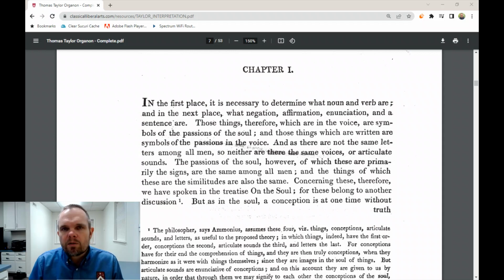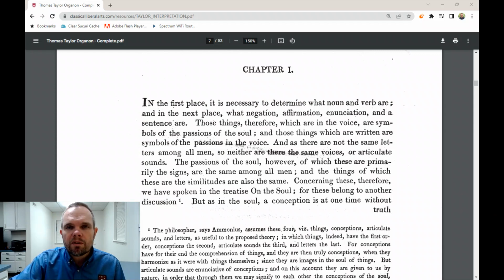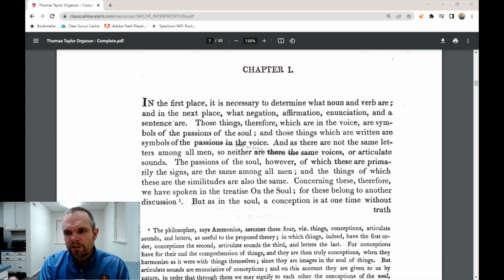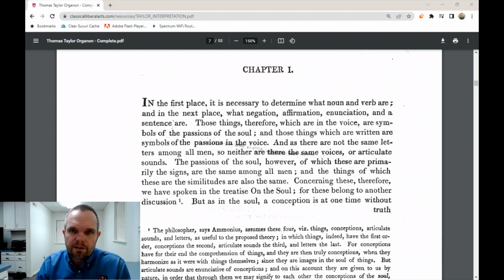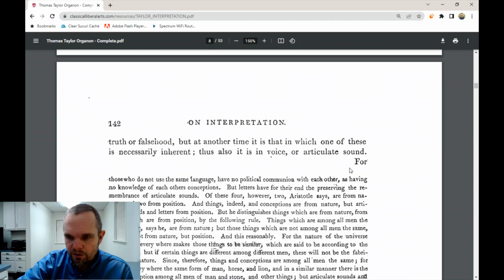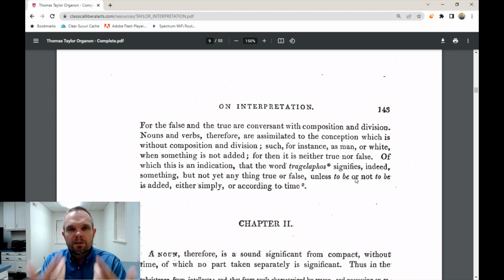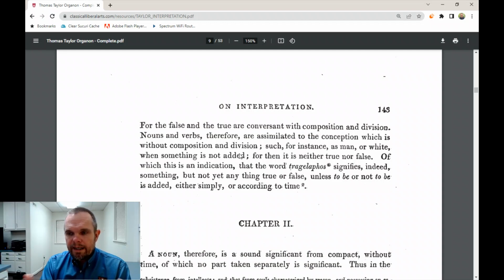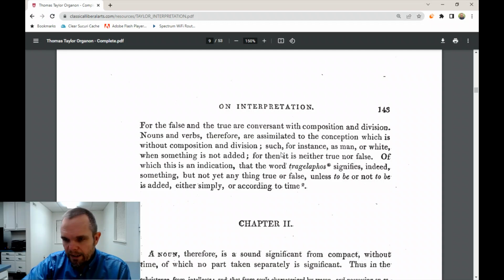Aristotle, On Interpretation - Chapter 1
In this video, Mr. William C. Michael, of the Classical Liberal Arts Academy provides students with a guide through chapter 1 of Aristotle's "On Interpretation" in the Academy's "Classical Reasoning I" course.